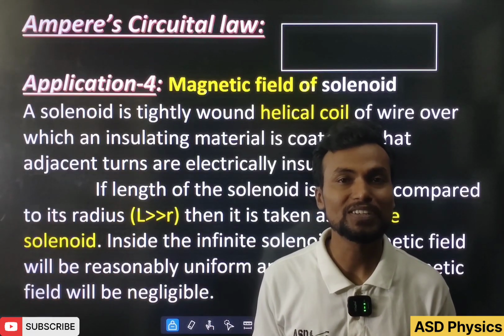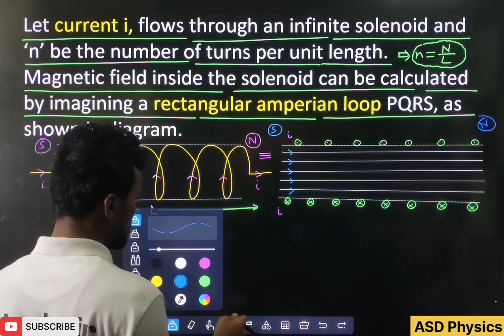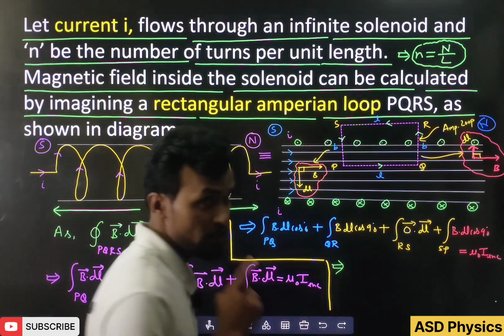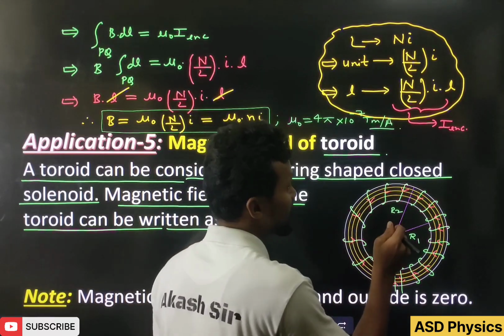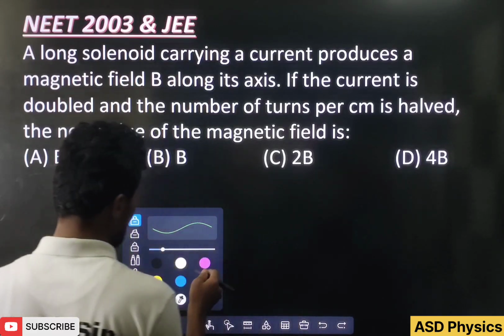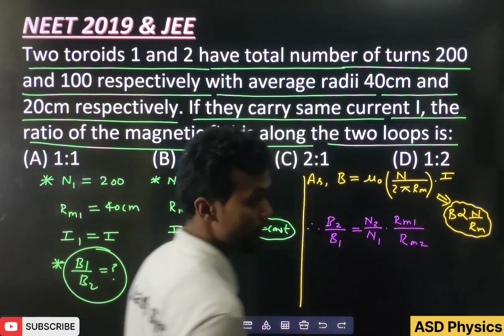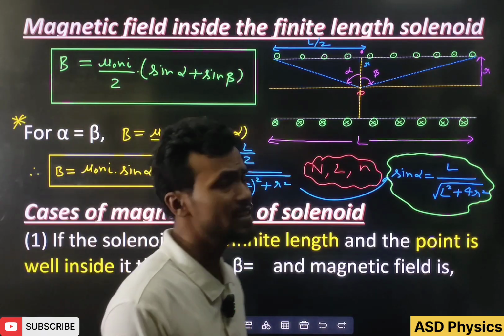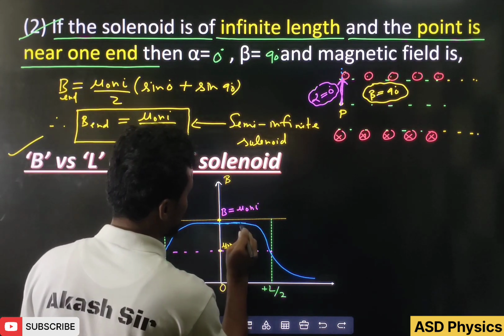MCM-6 | Ampere's Circuital Law with Applications-2 | Magnetic Field of Solenoid & Toroid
Part-6 | 12th Moving Charges and Magnetism | Ampere's Circuital Law with Applications-2 | Magnetic Field of Solenoid & Toroid | Akash Sir Physics

Timeline of Topics👇
00:00 | Introduction

00:36 | Magnetic field of infinite length solenoid derivation

15:11 | Magnetic field of toroid

18:36 | NEET 2020 & JEE 2023_A long solenoid of 50cm length having 100 turns carries a current of 2.5A. The magnetic field at the centre of the solenoid is:

22:06 | NEET 2003 & JEE_A long solenoid carrying a current produces a magnetic field B along its axis. If the current is doubled and the number of turns per cm is halved, the new value of the magnetic field is:

24:59 | NEET 2019 & JEE_Two toroids 1 and 2 have total number of turns 200 and 100 respectively with average radii 40cm and 20cm respectively. If they carry same current I, the ratio of the magnetic fields along the two loops is:

29:04 | Magnetic field of finite length solenoid with infinite and semi-infinite case

37:25 | 'B' vs 'L' graph of solenoid